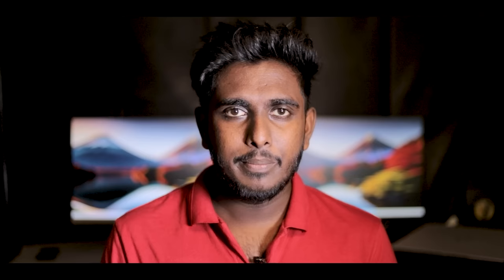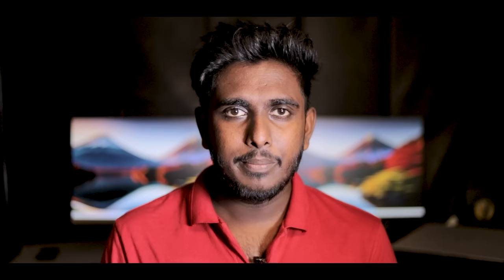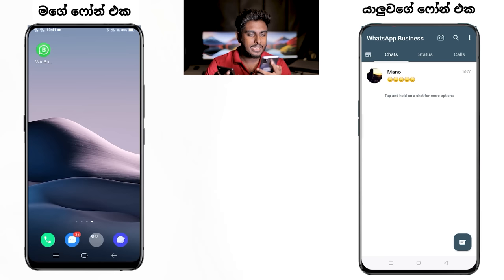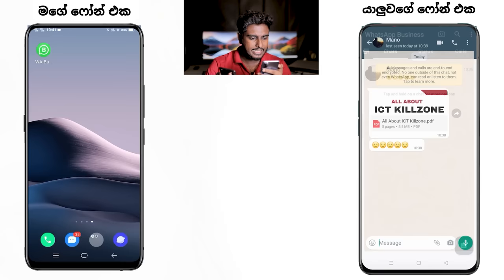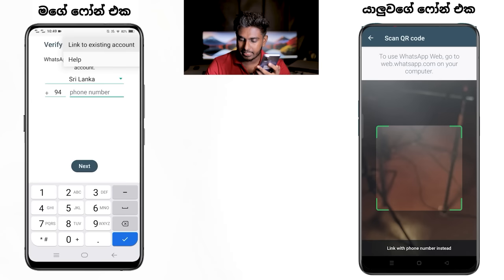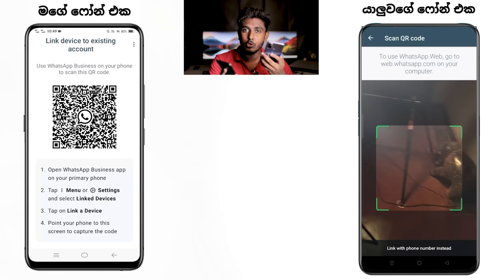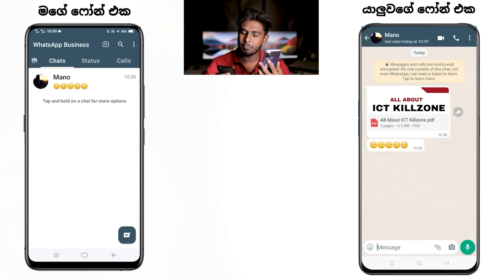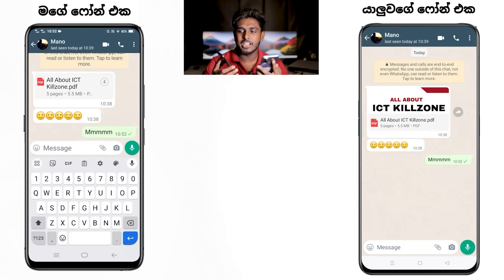How to Use Whatsapp on 2 Phones with Same Number Without Whatsapp Web - Nimesh Academy Sinhala